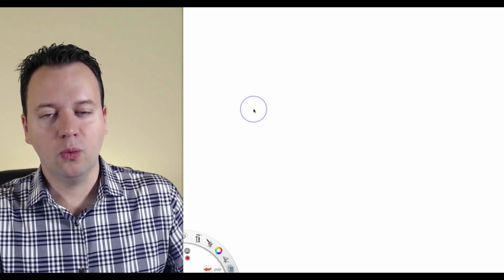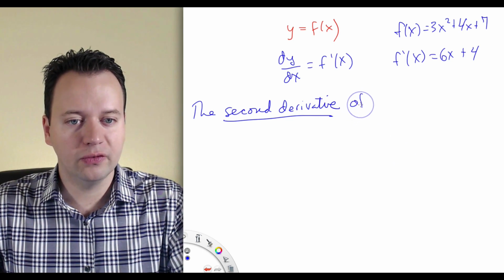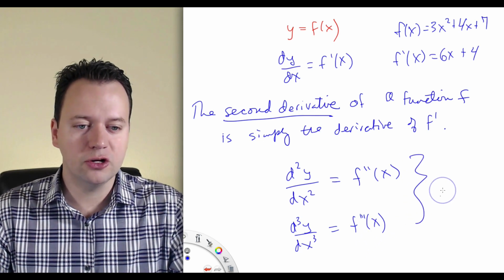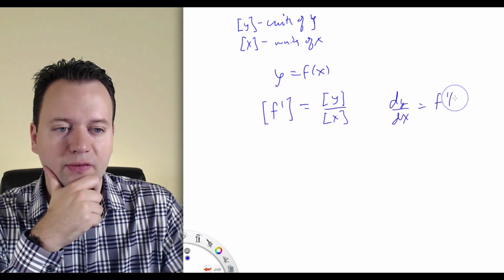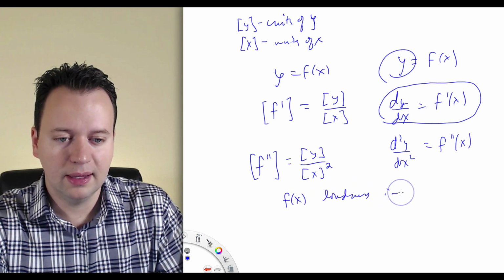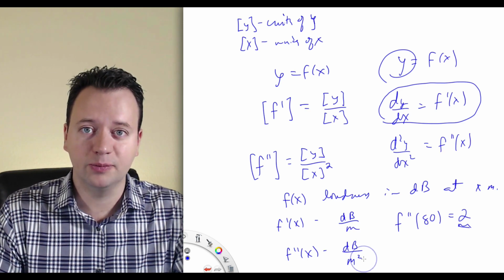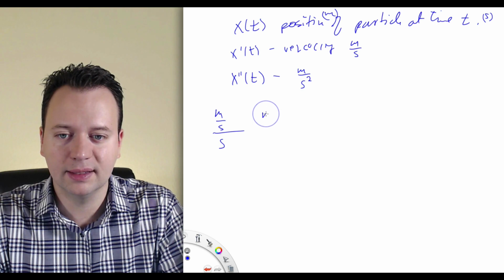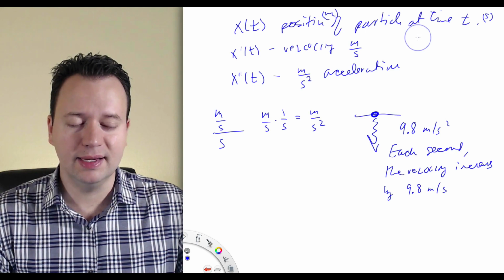2.5.1 Real-world interpretation of the Derivative